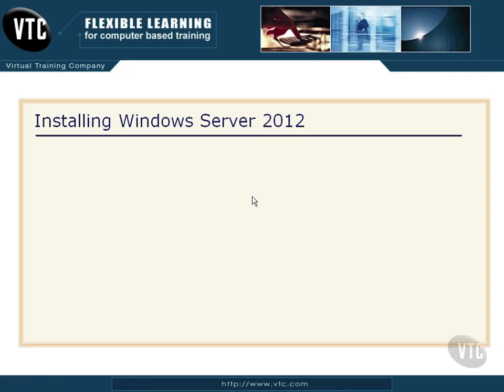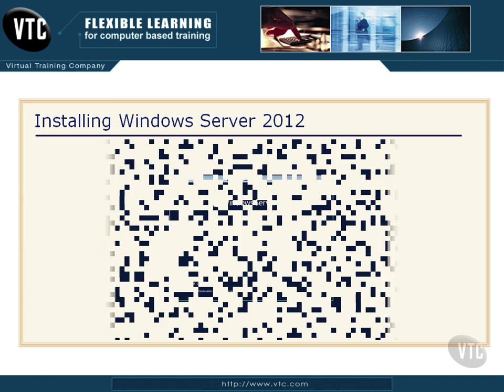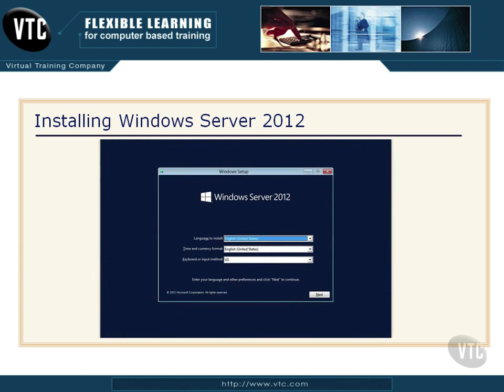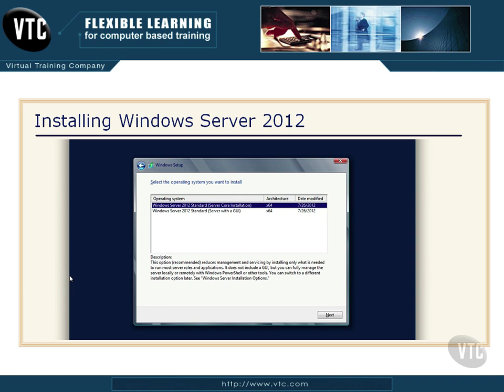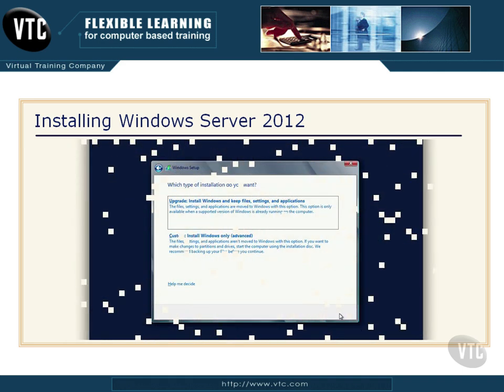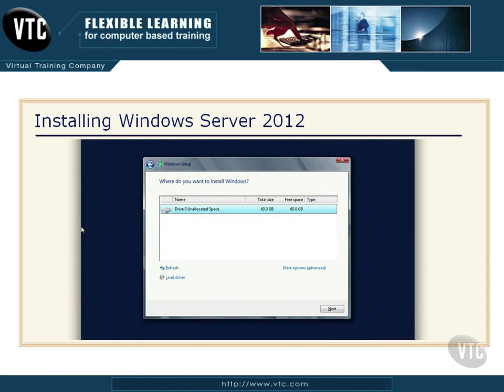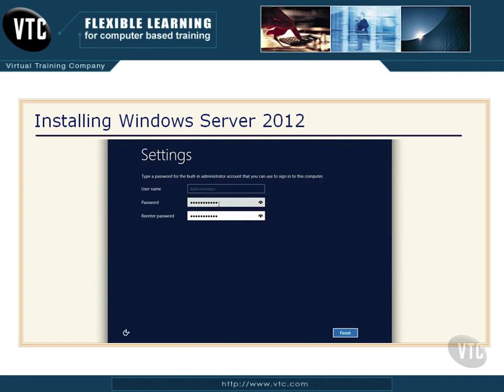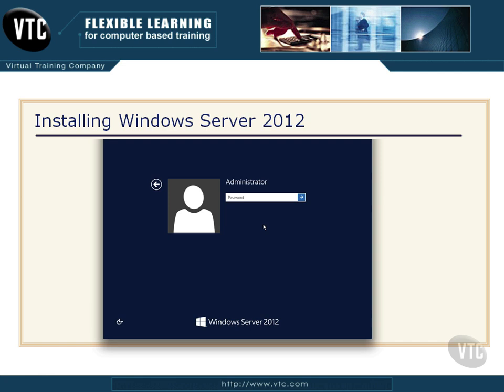14 Installing Windows Server 2012